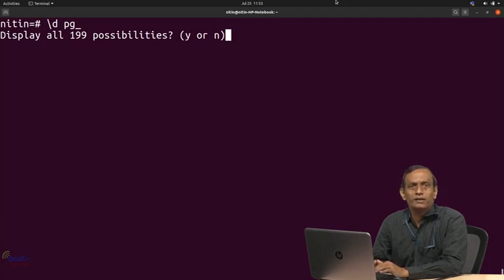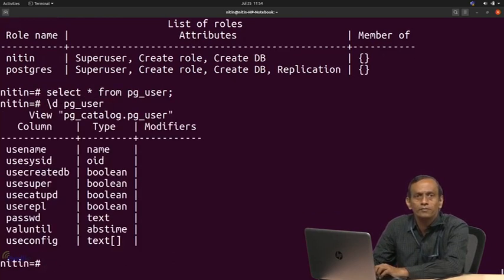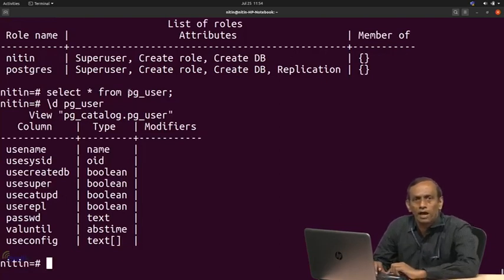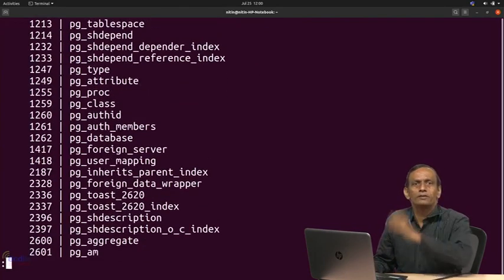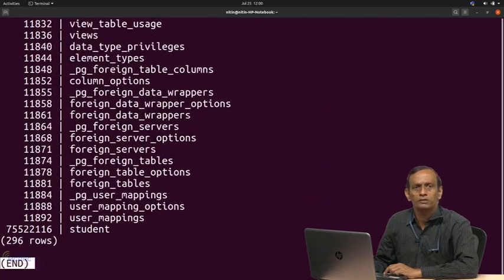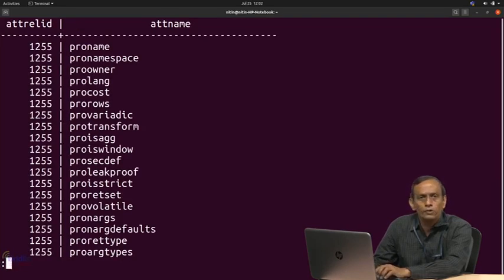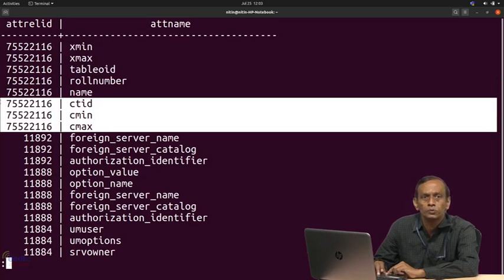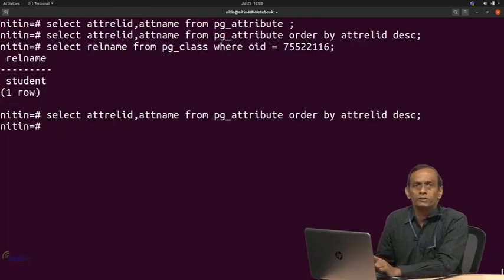SQL Lec 06